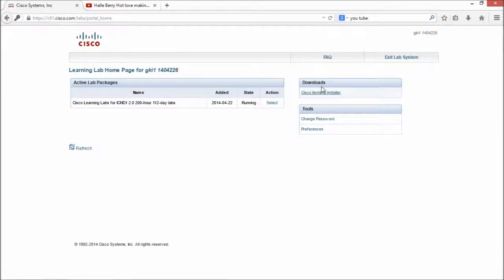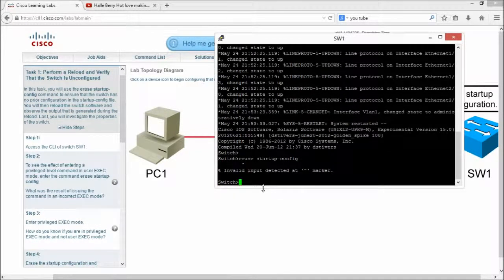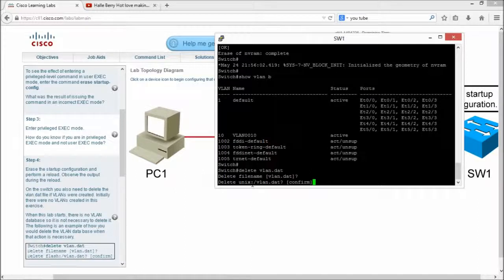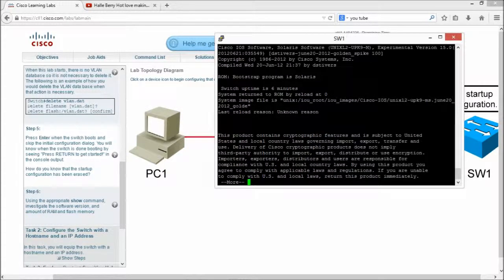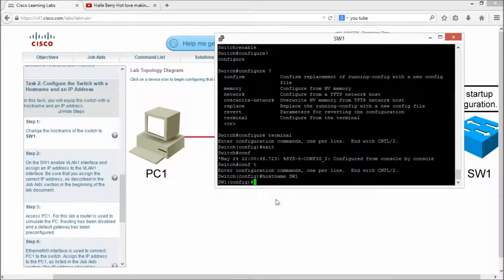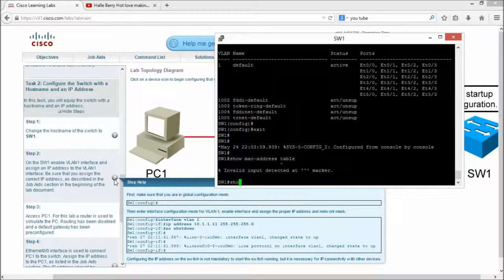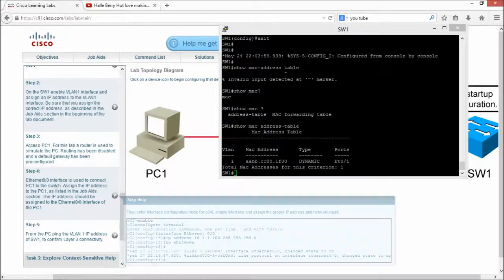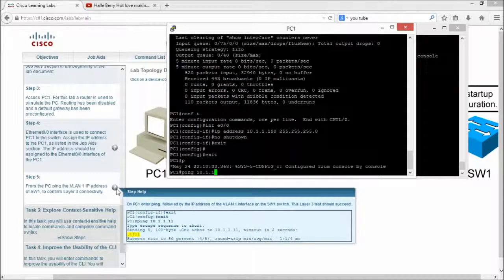CCNA Episode 1 Switch Setup and Initial Configuration Part 1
Welcome to the first video for network which is CCNA.

CCNA stand for Cisco Certified Network Associate.

Today i start off easy.
Remember the principle of learning network and this goes for Game Design which i going to be doing that much later, Knowledge is one thing but practice is another things.

Anyone who doing CCNA should follow me step by step and practice after this video.

Switch (from doing show version) has 24 Interfaces and 1 Native vLAN set up while Router has 24 interfaces.
However in Packet Tracer, you have to set up the routers and switches yourself and it doesn't have this many interfaces.

Here is the list of my following playlist and its URL which should helps to find my videos. I try and post this in every video where possible.